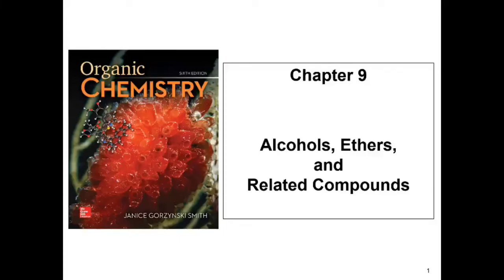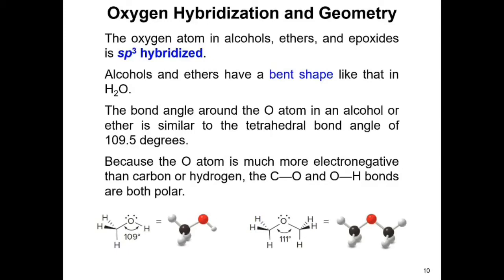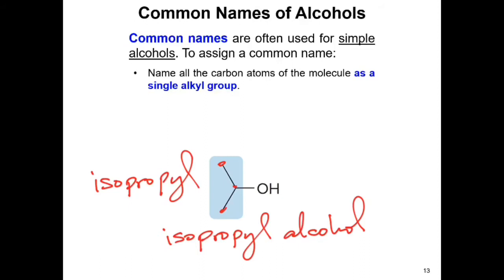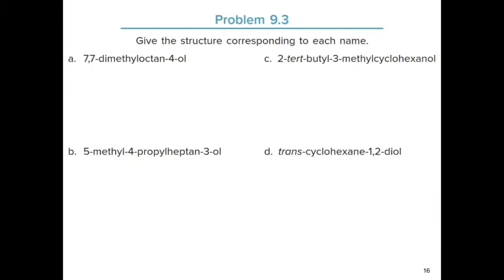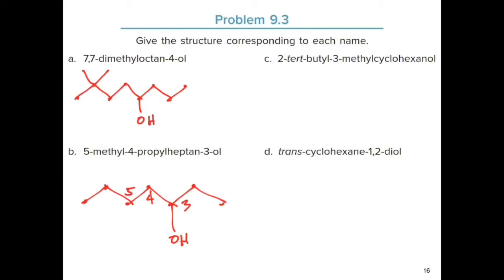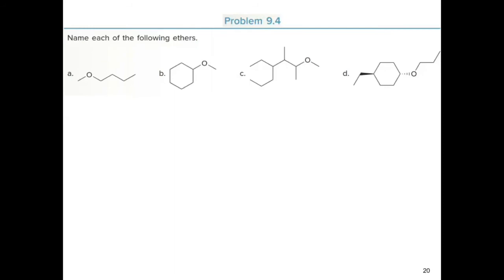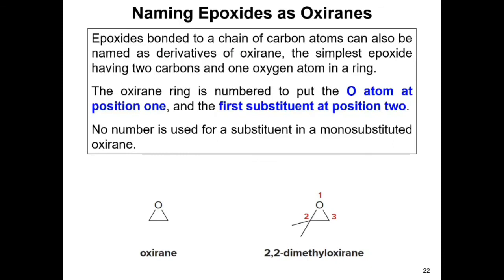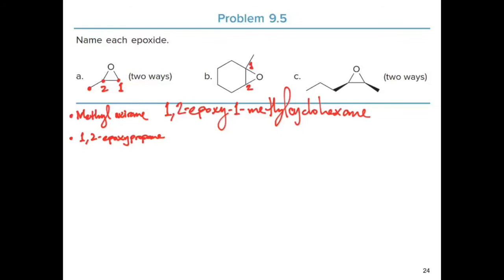(Organic CHEM) CH 9 Alcohols, Ethers, and Related Compounds part 1